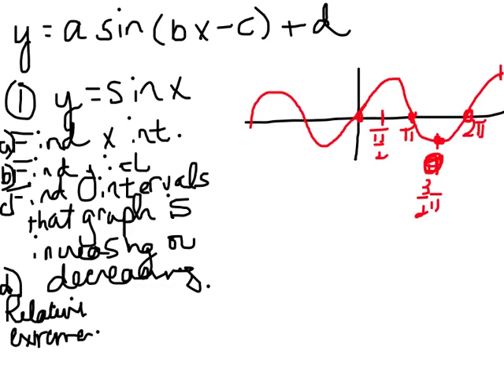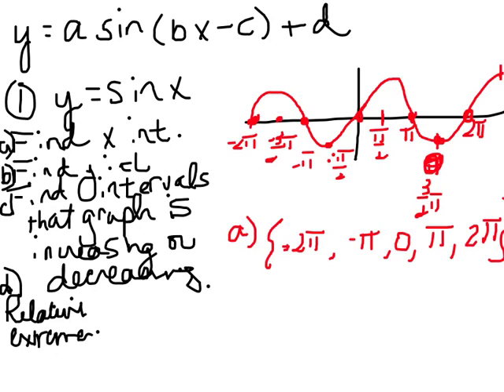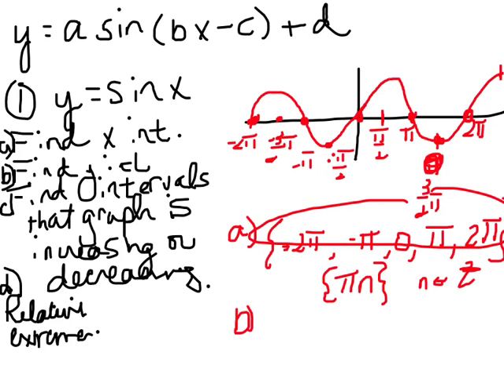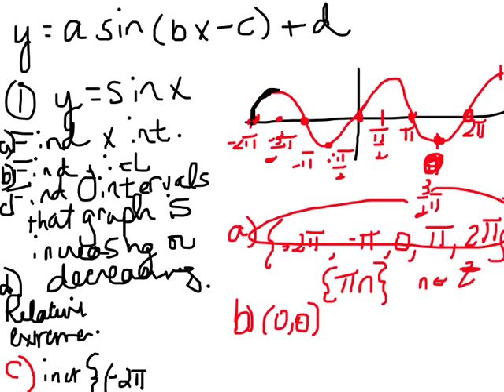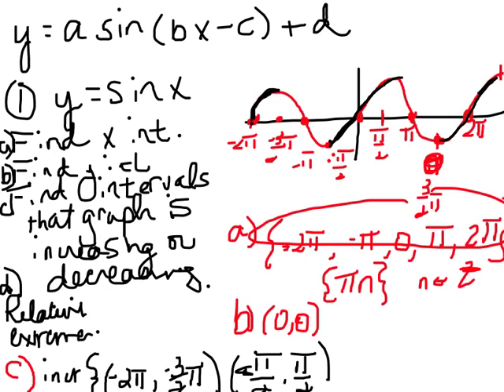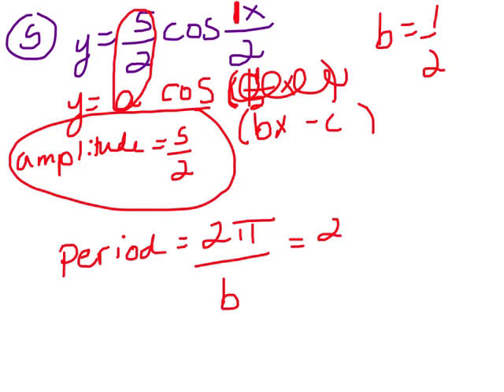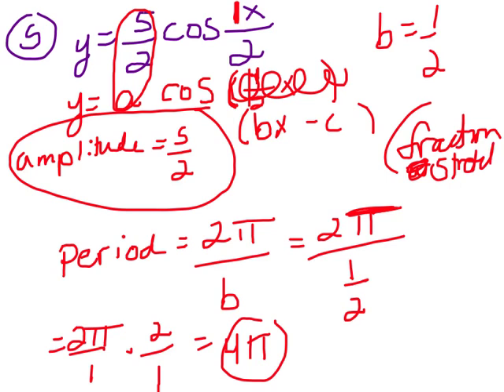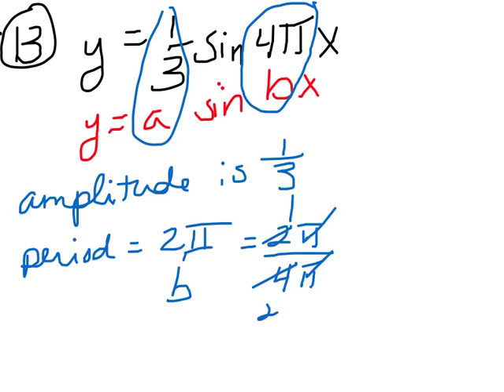Trig 4.5 #1,5,13